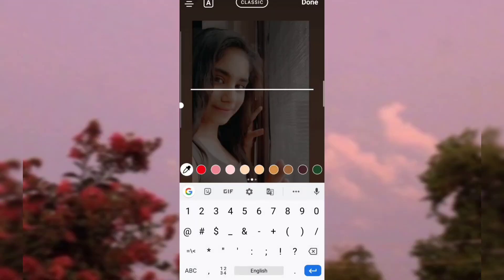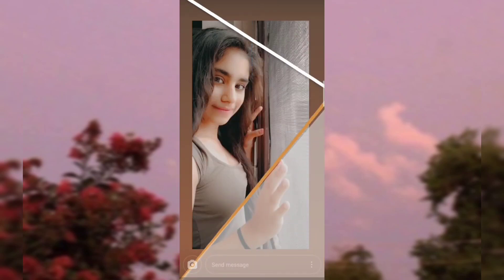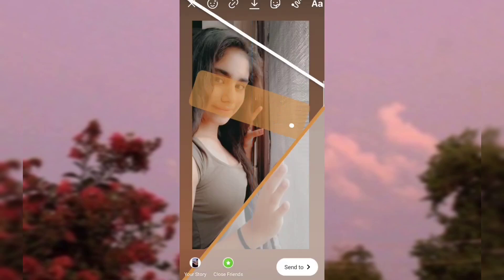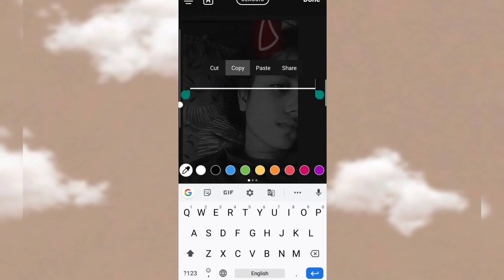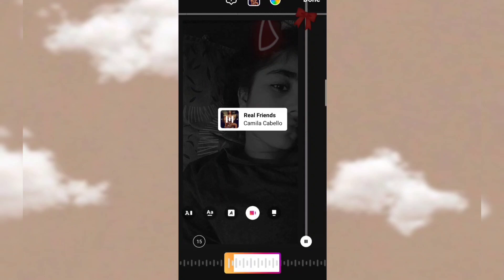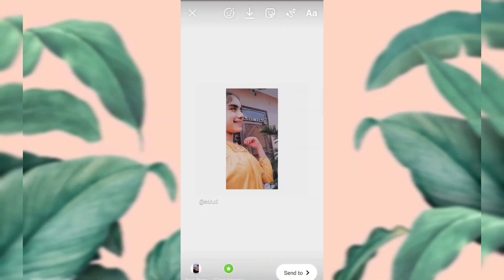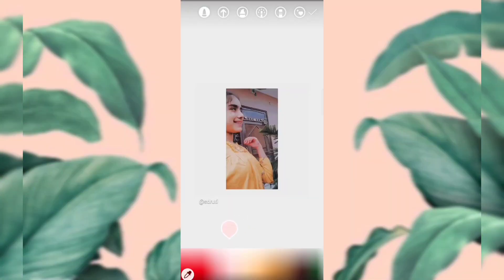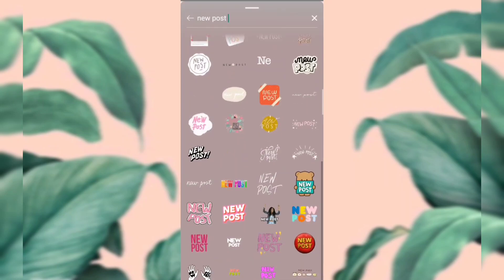5 AESTHETIC INSTAGRAM STORIES IDEA ❤️🌸👻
so ya !!! finally I'm back with my another video which is again an aesthetic or a photography one 😂🥱💜. hope you all enjoyed this video❤️... and do like👍 comment ⌨️ and share ↩️ .show some love also do tell in the comments section what you want next 🙄🙂👅. do comment down below your favourite story that you loved and I will give you shoutout 😊🖤. in my next video and yaaa.. guys keep supporting like this I love you all. ❤️💛💚💙 and we have to, we have to reach in this month till 300 family 🥺 keep supporting and keep loving like this only 👻🌼❤️